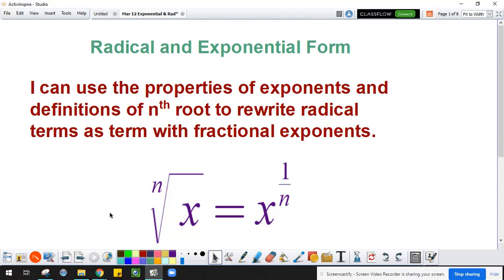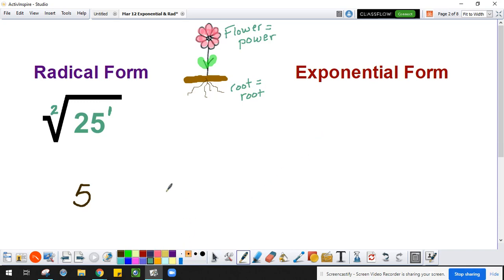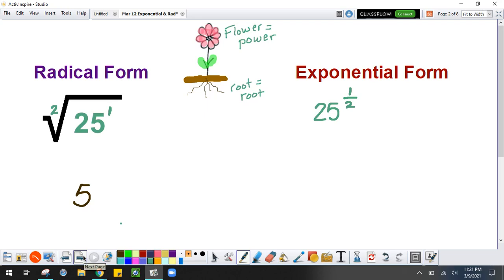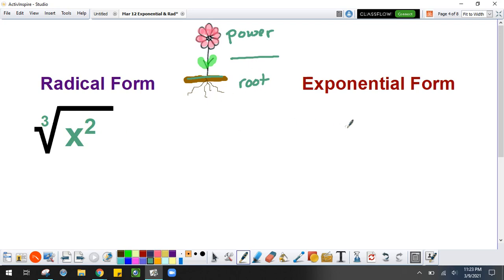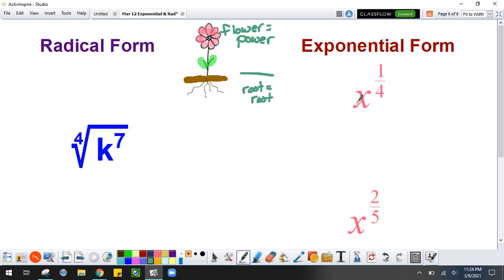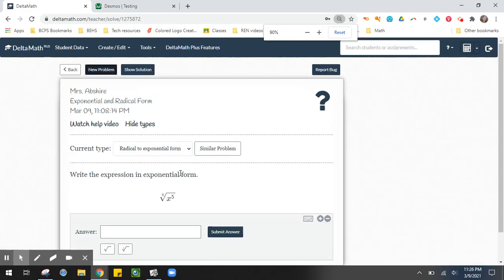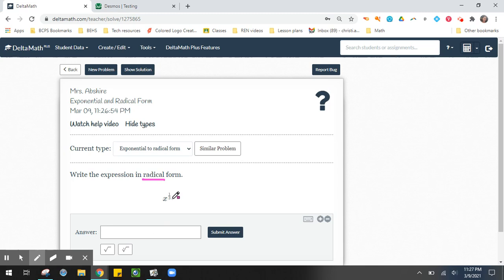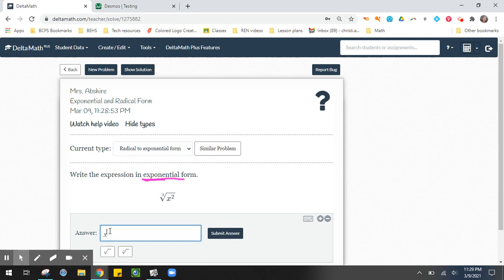Mar 12 Radical and Exponential From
Simple examples of switching between radical and exponential forms.